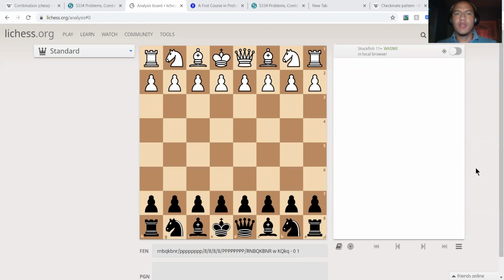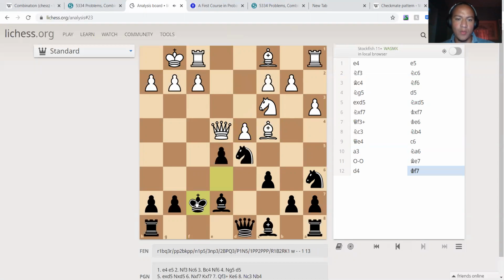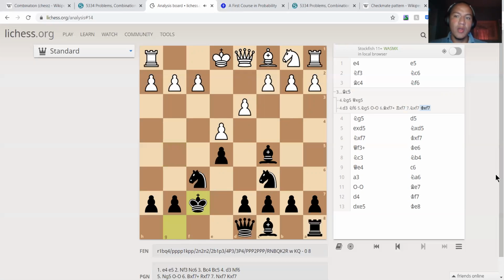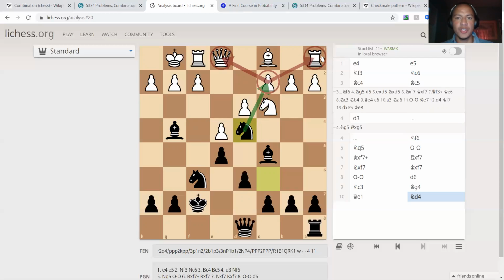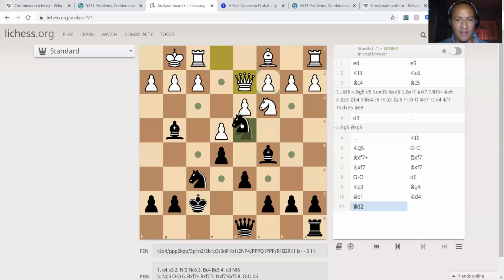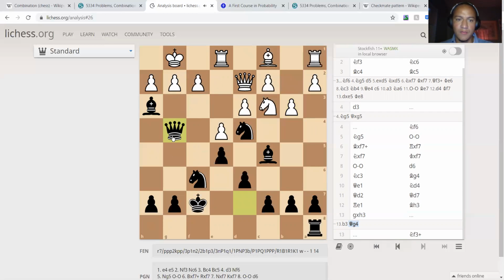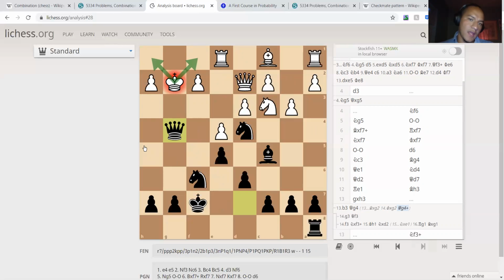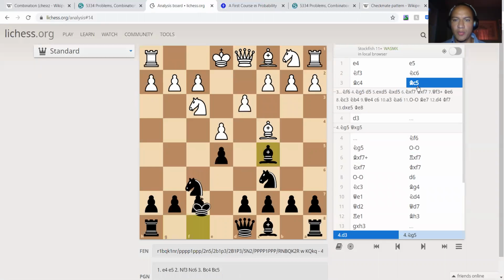Giuoco Piano for Beginners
Giuoco Piano in Italian means "Slow Play", and many chess players have come to understand it as the "Quiet Game".

Although the game is more closed than a Ruy Lopez, there are a lot of possibilities to be discovered and opening traps and sacrifices to explore.

Here it is...an introduction to the Giuoco Piano, and full coverage as the days and weeks come! is where I write and revolve around chess.